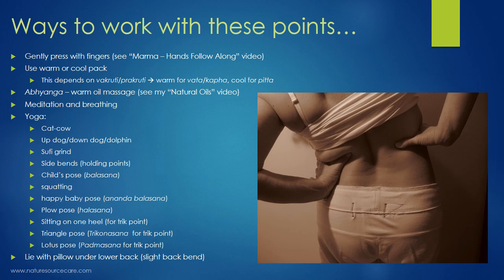Marma Therapy: Ayurvedic Energy Points on the Lower Back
Continuing with the "Marma Therapy" series, this video discusses 4 Ayurvedic (traditional Indian medicine) energy points on the lower back. These points can be helpful with conditions related to various ailments affecting the lower torso as well as emotional and spiritual health. This is video #19 in the series.

For more videos like this, see my "Ayurveda", "Marma Therapy" and "Body Care" playlists.

Gifts with my photography my be purchased